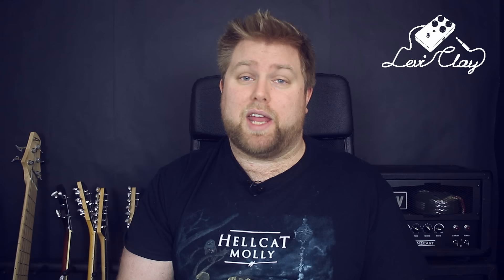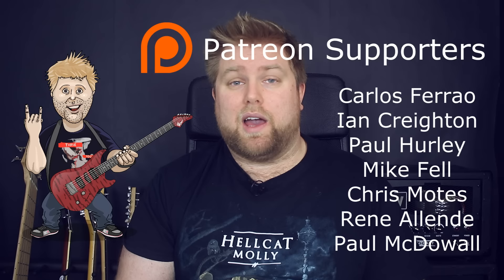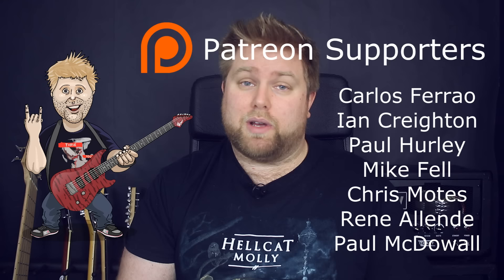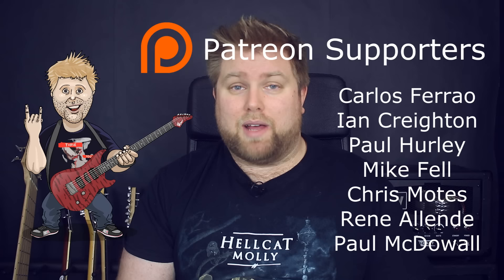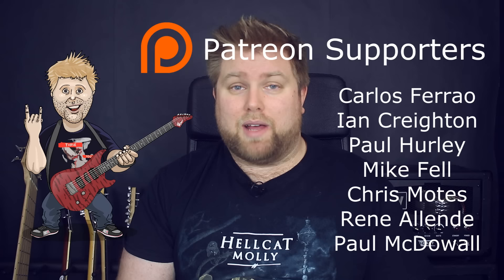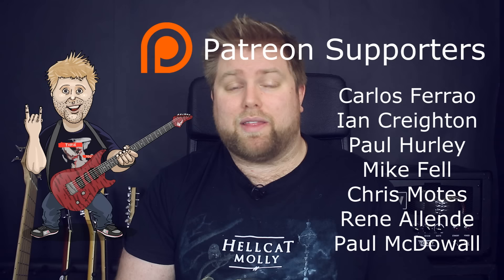The Real Book - Guitar Books You MUST Own!